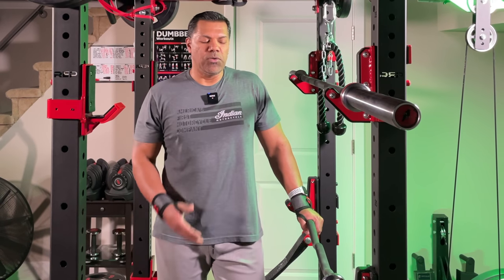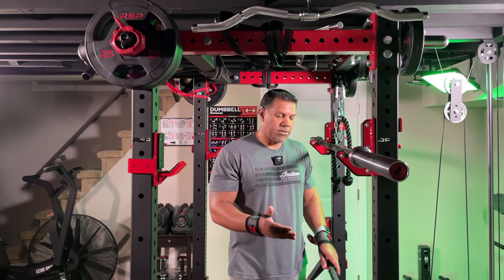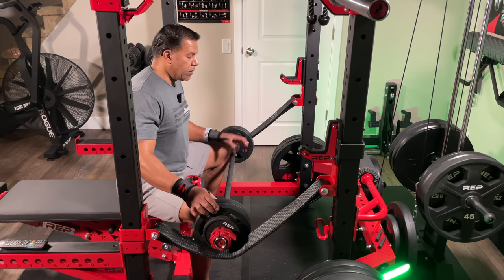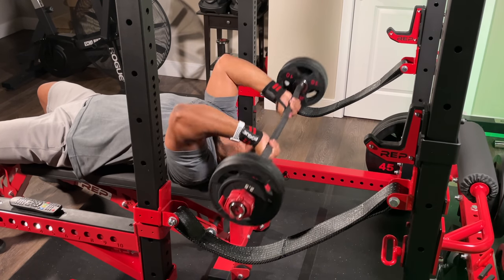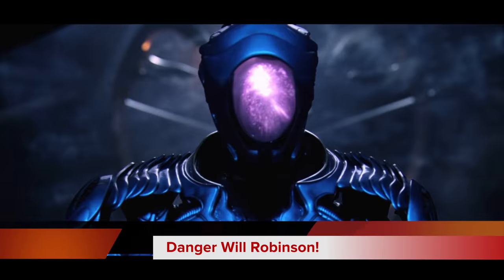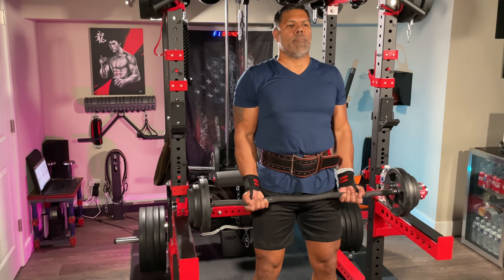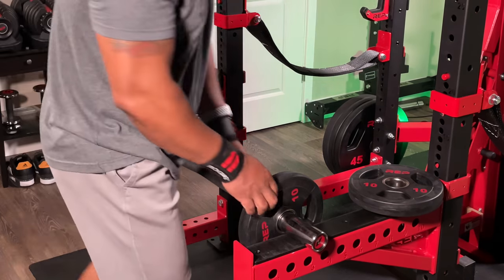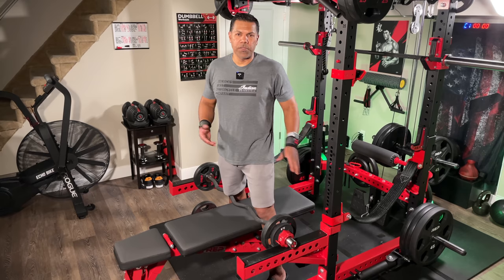Why you don't need a "Rackable" EZ Curl Bar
This video demonstrates how you can use your standard EZ Curl bar within your rack and avoid the extra expense of a Rackable EZ curl bar.